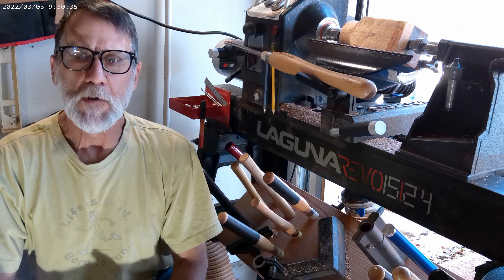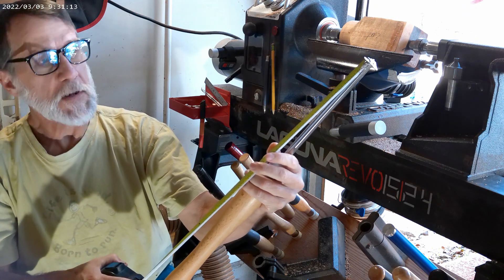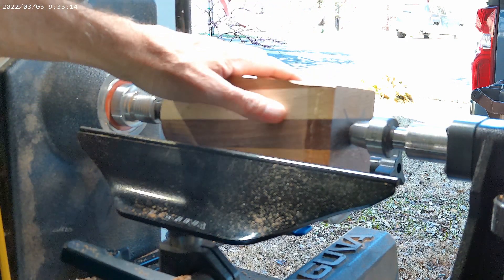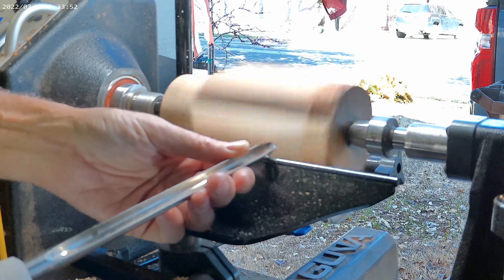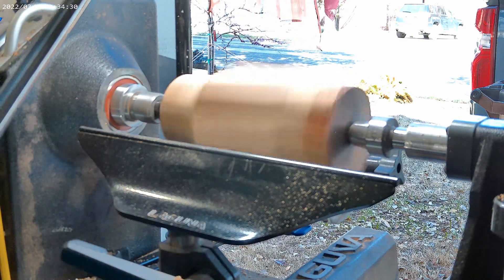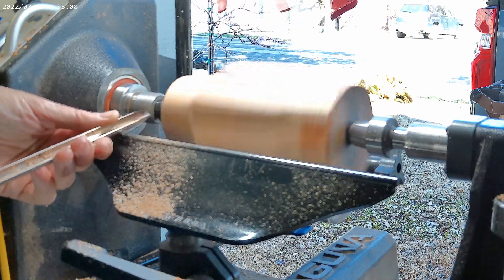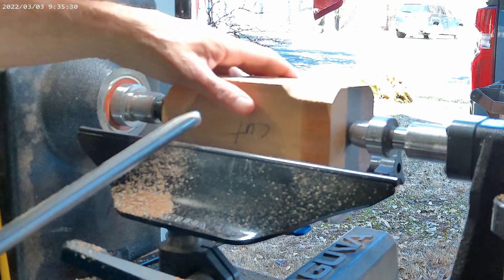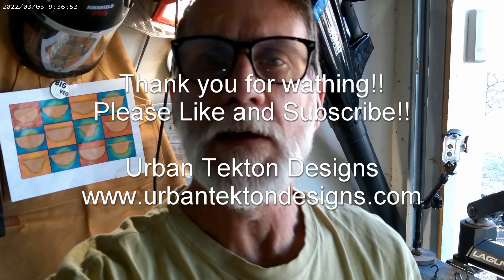Hurrican Bowl Gouge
Hurricane Bowl Gouge Review
This along with a larger version is the first chisels I pull out to turn a blank round.  The Hurricane construction is very good and set very nicely in your hands.  Execelent for turning round as well as your detail turns.  I put a swayback grind on the end as that is my preferred HSS grind.  For me this is a must tool.  I have had this tool 4 years and other than sharpening, it has held up perfectly.  Chisel holds a sharp edge very nicely.

Dimensions (after 4 years):
Overall length: 23"
Handle: 14"
shaft: 9-1/2"

Made in Sheffield England by Crown Tools